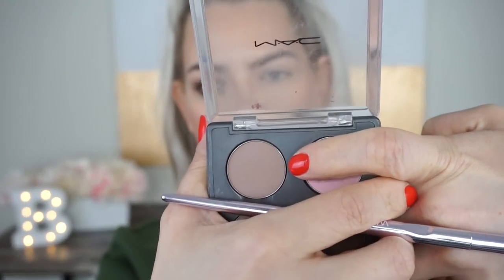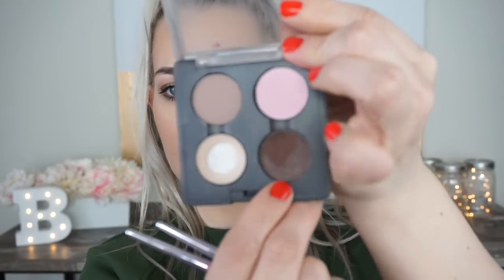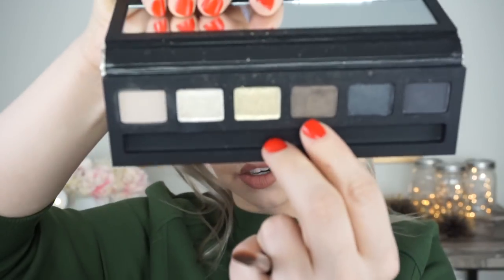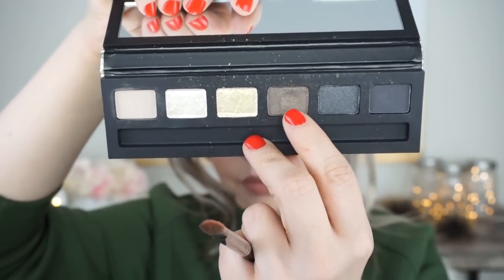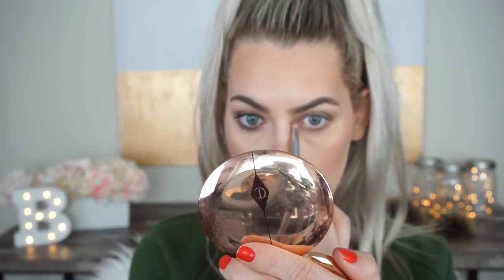EASY & NATURAL Bronze Smokey Eye for Hooded Eyes | BrittanyNichole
Let me know what you guys think of taking it back to basics with videos like this. Are they helpful?!

Foundation: CYO Long Lasting Foundation in 103
Concealer: Catrice Liquid Camouflage in Light Beige
Powder: Charlotte Tilbury Airbrush Flawless Finish in Fair
Bronzer: Physicians Formula Butter Bronzer in Bronzer
Blush: Essence Satin Touch Blush in Satin Coral
Highlight: Wet n Wild Precious Petals
Eyeshadow Base: ELF Smudgepot in Back to Basics
Eyeshadow: MAC Snowball Eye Compact in Gold
Brows: Anastasia Brow Wiz in Medium Brown
Lipstick: NYX Soft Matte Lip Cream in London

♥♥♥Hair♥♥♥
I always ask my stylist to give me white blonde hair. I reference hairby_chrissy a lot

♥♥♥Clothes♥♥♥
Sweatshirt is Hunter for Target